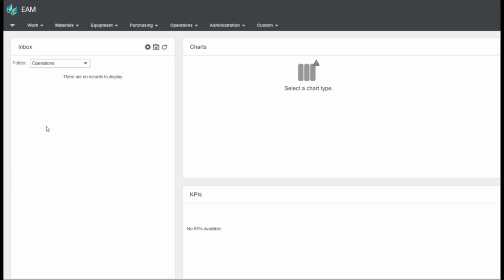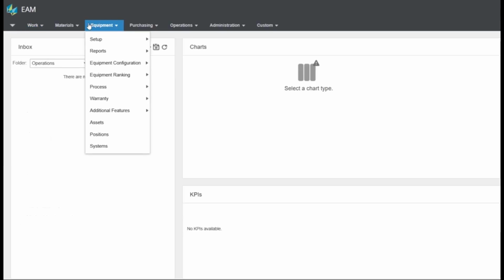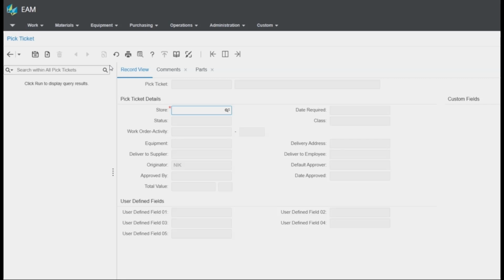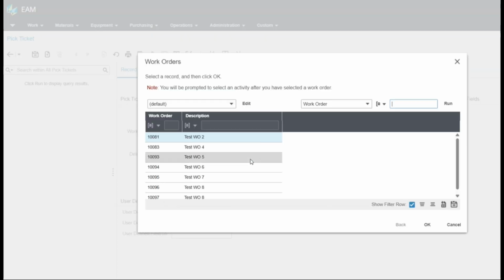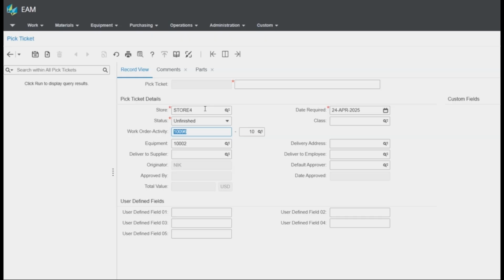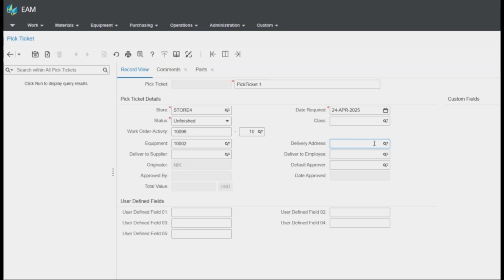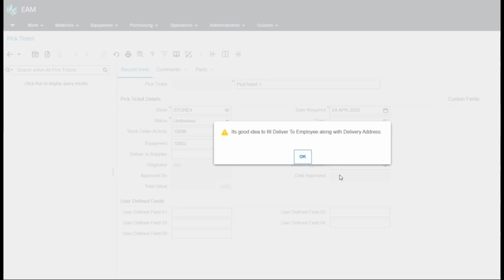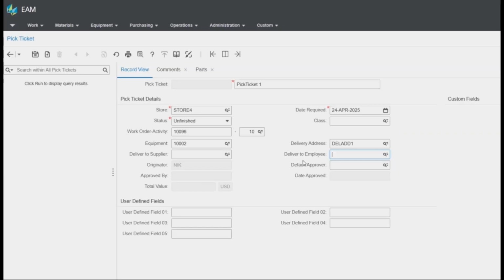Hexagon EAM Ext JS Customization: Raise Error and Warning on Pick Ticket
In this technical walkthrough, we demonstrate how to enhance the Hexagon EAM user interface using custom Ext JS scripting. The focus: improving data validation during Pick Ticket creation on the HDR tab.

🔧 What this script does:

Prevents saving a record if the Delivery Address field is left empty

Automatically raises an error message with field focus redirection

Provides a soft warning if Deliver To Employee is missing when a Delivery Address is provided

Utilizes the beforesaverecord and customonblur events in EAM’s extensible framework

This customization helps enforce cleaner data input, minimizes user errors, and supports best practices for logistics and warehouse operations.

Whether you're customizing Hexagon EAM or exploring how to handle UI-level validations effectively, this example is a practical reference for developers and consultants working with Ext JS in enterprise applications.

💼 Ideal for EAM developers, consultants, and power users.